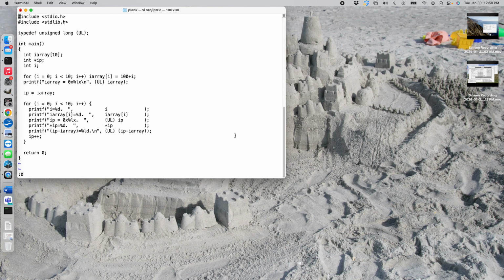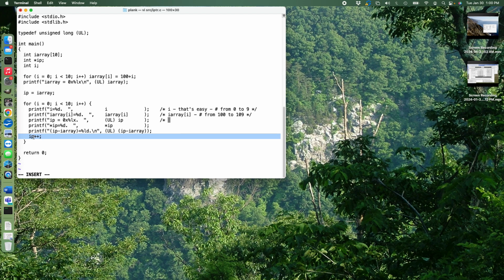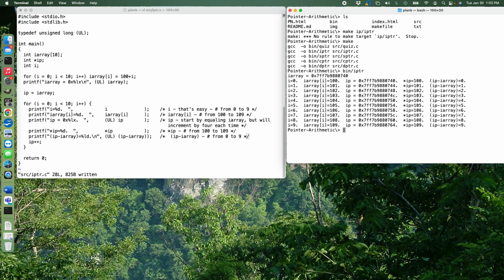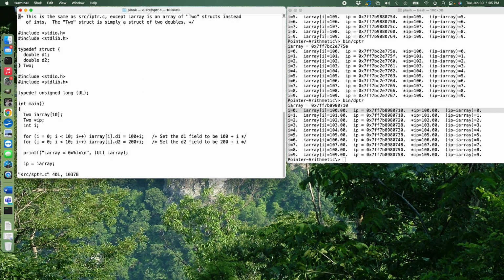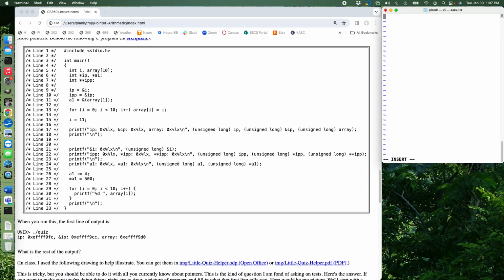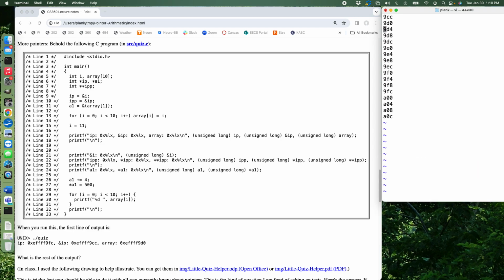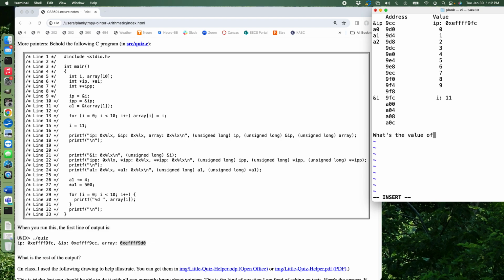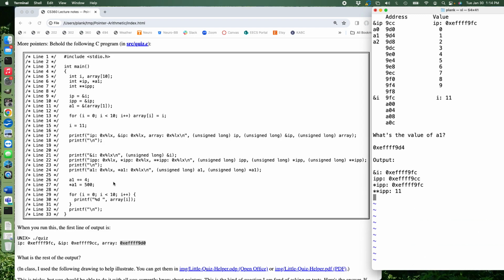COSC 360 Lecture on 1/30/2024, Part 1 of 3